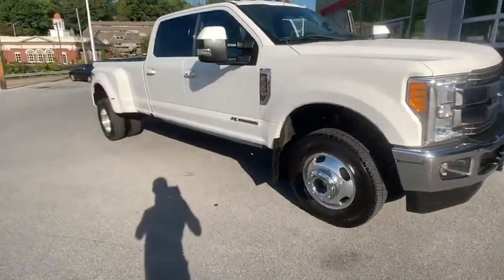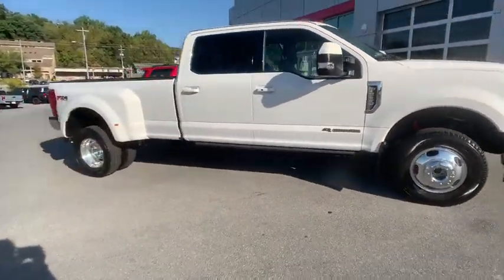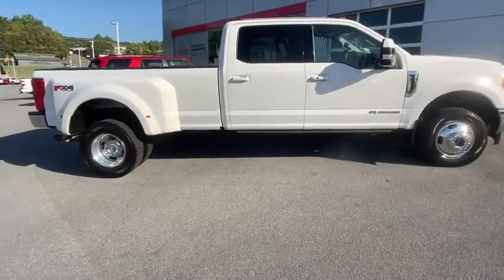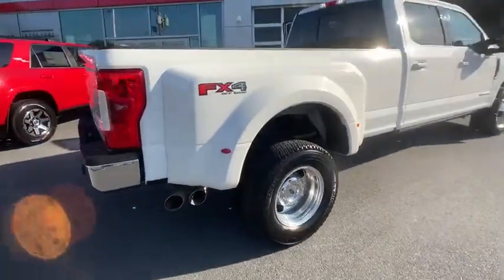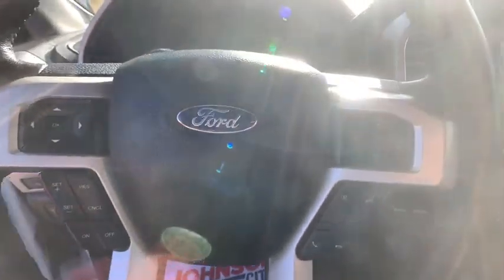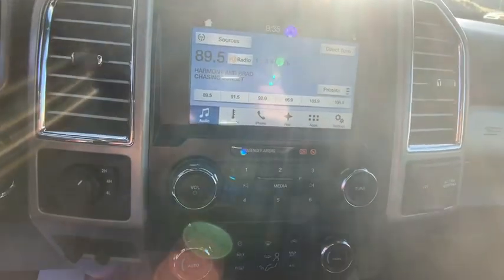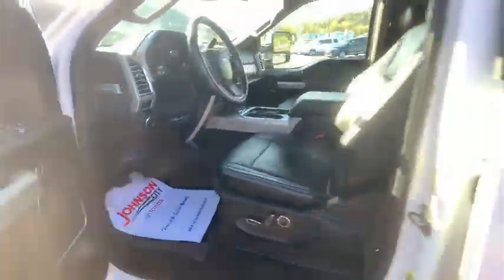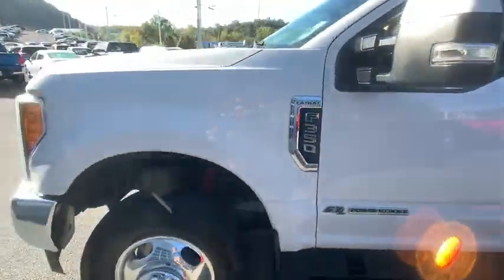2017 Ford F-350SD Johnson City TN, Kingsport TN, Bristol TN, Knoxville TN, Ashville, NC TP3585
Oxford White Used 2017 Ford F-350SD available in Johnson City Tennessee at Johnson City Toyota. Servicing the Kingsport TN, Bristol TN, Knoxville TN, Ashville, NC area.